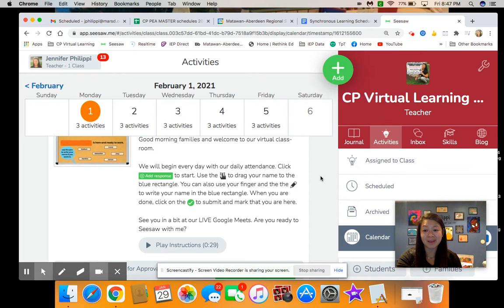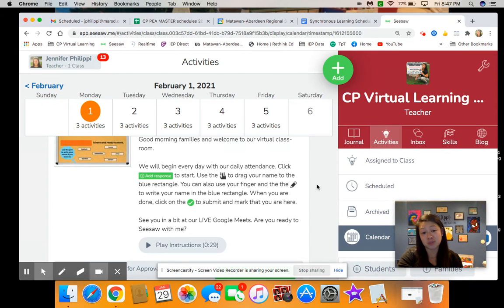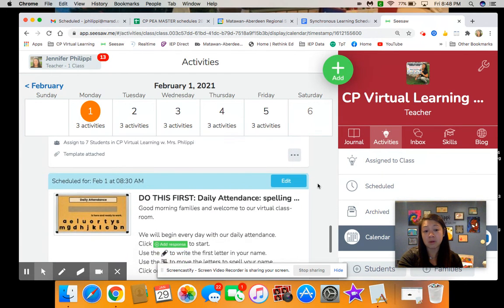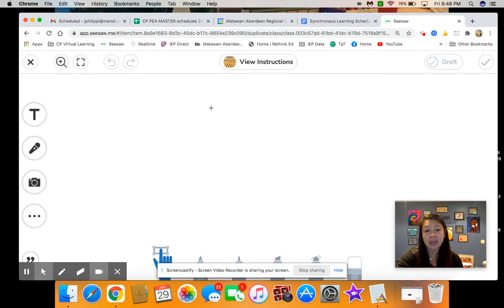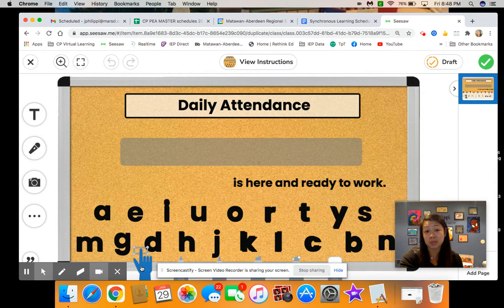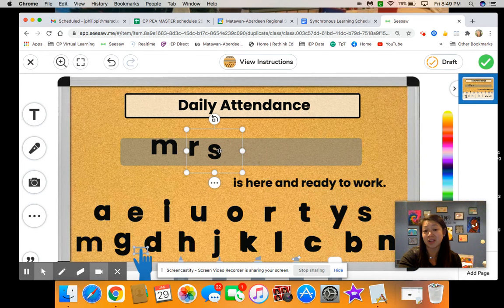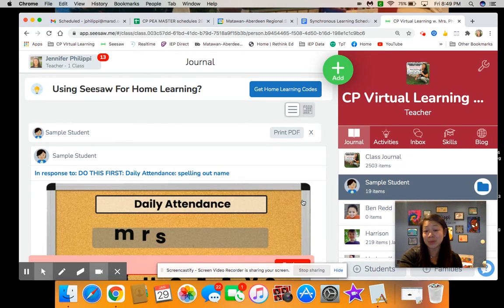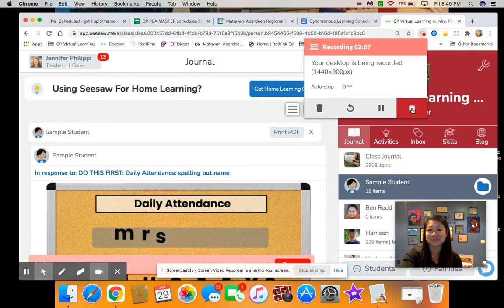Seesaw updated attendance option